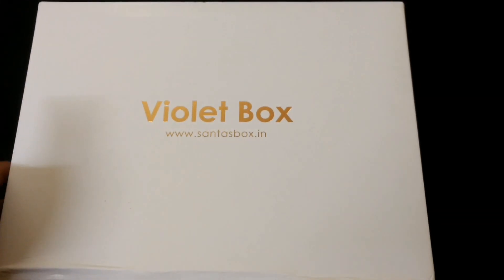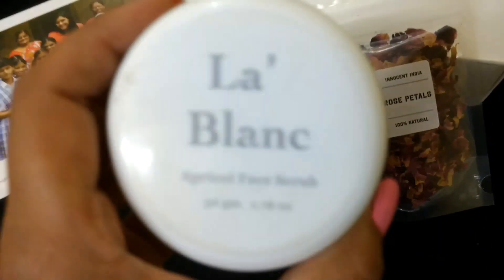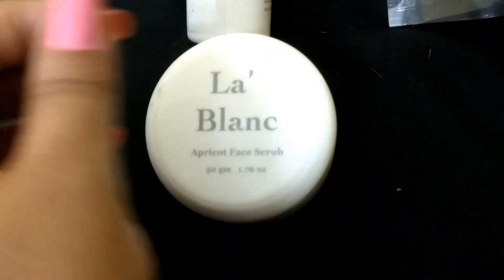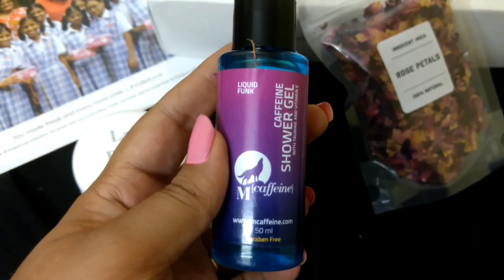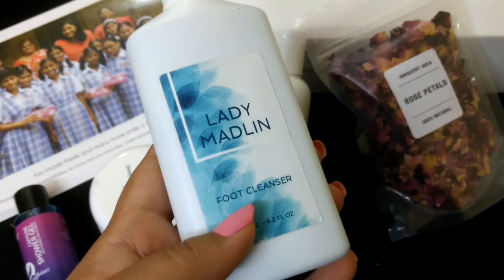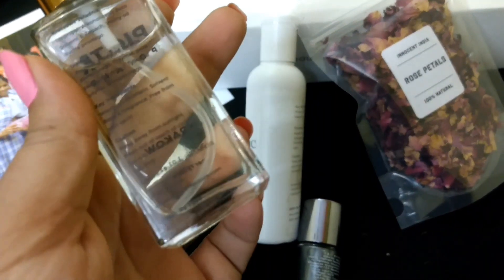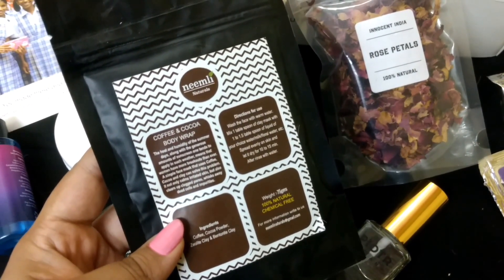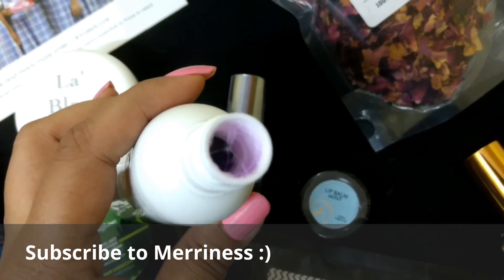Violet Box July August Edition 2017 |Unboxing and Review | Luxury Pamper Products | Merriness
Hello Everyone welcome Back to Merriness, Sharing Today Violet box for The July & August edition 2017 :
For every box you get (purchase/buy), Violet donates one months period essentials to a girl in India.

About Violet Box: This is a Luxury pamper box.
How it works:
For every one Violet Box Subscription, a months' period essentials to a girl in India is donated. One for One.
What we get:
10 - 12 luxury, organic & vegan beauty products with indulgences in the Violet Box.
And Brands change every 2 months helping us discover new products.
This Box Retails for Rs.1490/- per month & has beauty products worth at least Rs 3000/-

What products I got:
Below is the actual MRP of each product in the box (taken from their website)

1.Piotr Poland - Krakaw Parfyoom (Perfume) 30 ml - Rs 1500
2.La Blanc - Wine Face Wash 100 ml - Rs 500
3.La Blanc - Apricot Scrub 50 gm - Rs 500
4.Lady Madlin - Melaleuca Foot Cleanser 125 ml - Rs 380
5.EL Paris - Nail Polish Dark Silver - Rs 190 (Rs.90 mentioned on the bottle)
6.McCaffine - Cool Jazz Caffeine Aloe Vera Hair Cream 50 gm - Rs 400
7.McCaffine - Caffeine Taurine Shower Gel 50 ml - Rs 200
8.Vedic Line - Hand & Foot Spa Therapy - Rs 300
- Spa Cleanser 10ml
- Spa Sugar Scrub 15ml
- Spa Cuticle Nail Cream 7ml
- Spa Crystalizer Jelly Sock 15ml
- Spa De- Crystalizer 10ml
- Spa Cream 15ml
- Spa Gel Pack 20ml
9.Innocent India - Rose Petals 30gm
Additional product:
Neemli coffee and cocoa body wrap
Biobloom Mint lip balm

Delivery within 10 days